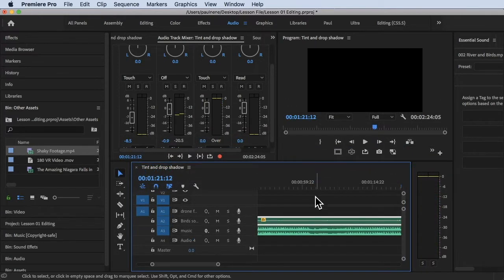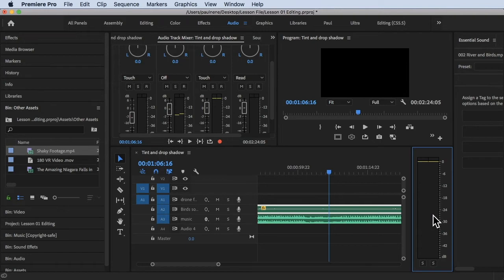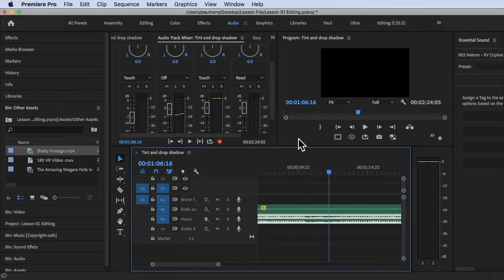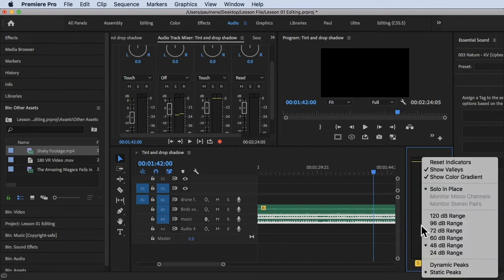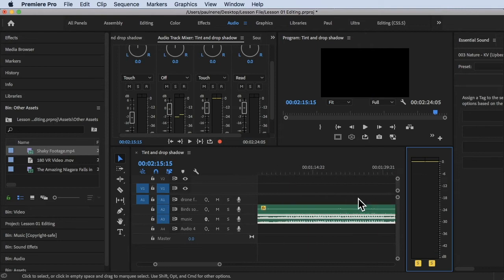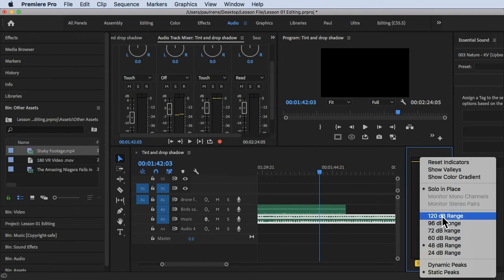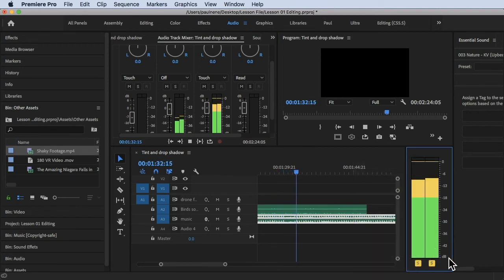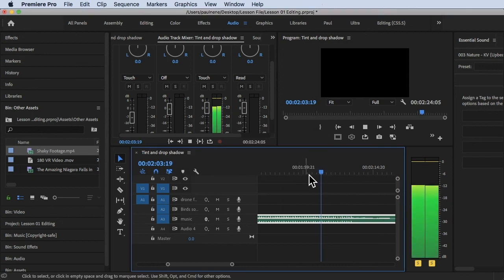How to Use Audio Meters in Adobe Premiere Pro CC 2020 Video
To use audio meters in Adobe Premiere Pro CC, follow these steps:

1. Open your project in Adobe Premiere Pro CC 2020.
2. Ensure that your audio tracks are visible in the timeline.
3. Locate the Audio Meters panel. If it is not visible, go to the "Window" menu and select "Audio Meters" to open it.
4. In the Audio Meters panel, you will see horizontal bars representing the audio levels of your tracks.
5. Play your video or audio clip in the timeline.
6. Observe the audio meters as the playback progresses. The bars will move up and down to indicate the intensity of the audio signal.
7. Adjust the volume levels of your audio tracks as needed. You can use the sliders in the Audio Track Mixer panel or the level controls in the timeline to make adjustments.
8. Pay attention to the peak indicators on the audio meters. If the bars turn red, it indicates that the audio is clipping or distorting. Adjust the volume levels to prevent clipping.
9. Use the audio meters to ensure that your audio levels are balanced and appropriate for your project.

By utilizing the audio meters in Adobe Premiere Pro CC, you can monitor and control the audio levels of your clips, ensuring that your audio is clear, balanced, and optimized for your video project.

For a more in-depth understanding of Premiere Pro CC and to explore advanced techniques, enroll in our comprehensive Udemy online course

Take your editing skills to the next level and become a Premiere Pro expert today!